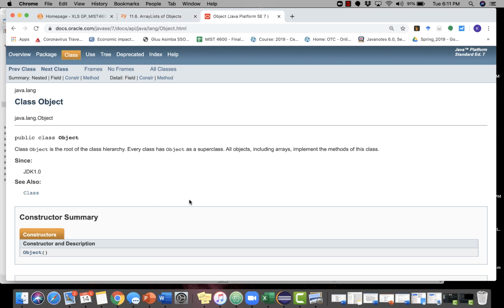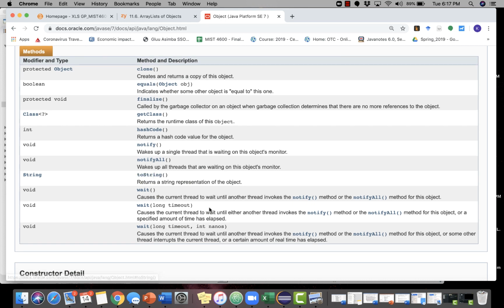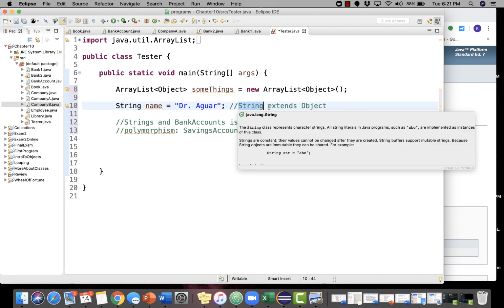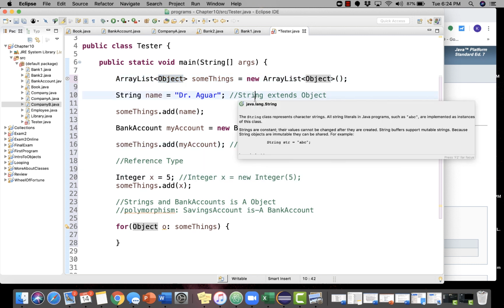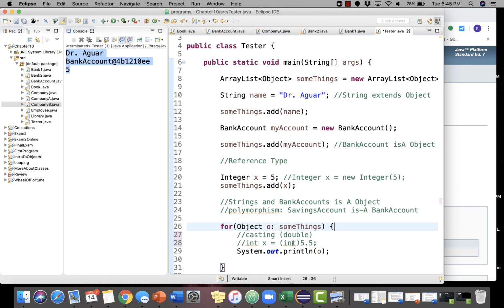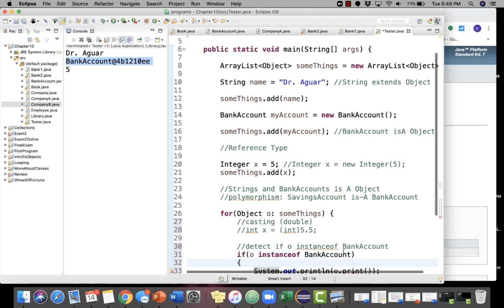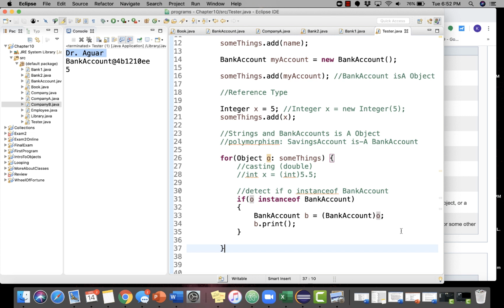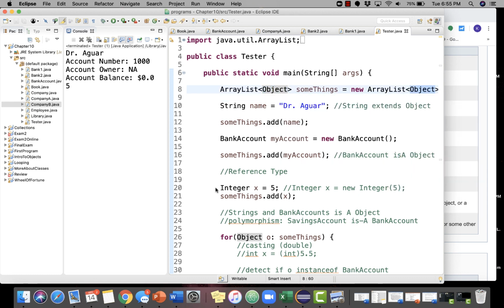The Object Class, Inheritance, and Polymorphism